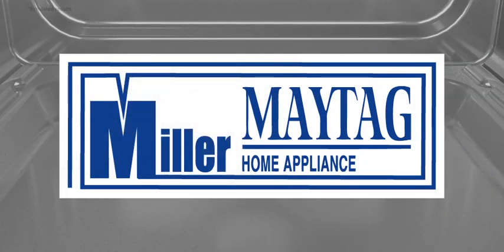Port Huron Maytag Self-Cleaning Wall Oven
View the self-cleaning technology of a new Maytag AquaLift wall oven, available now at Miller Maytag Home Appliance Center.